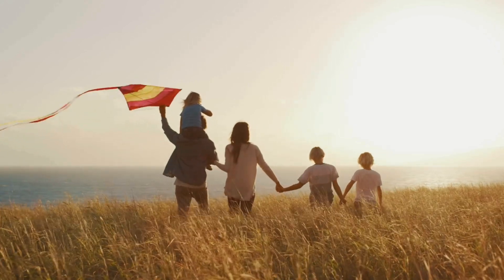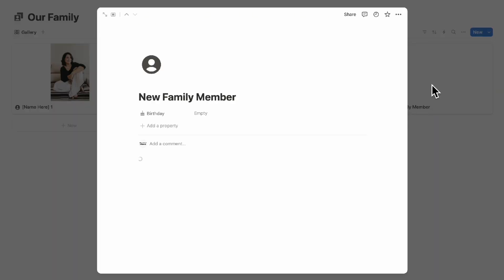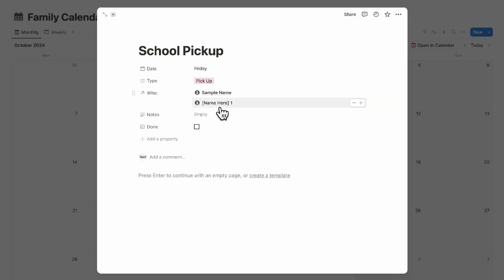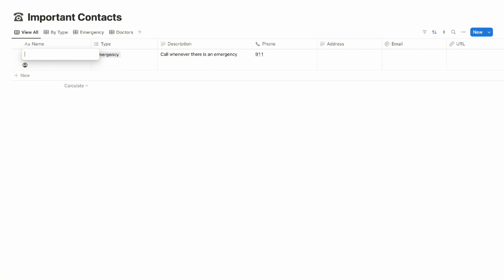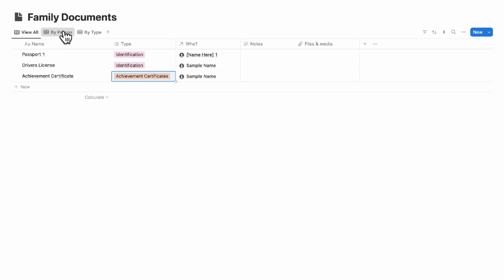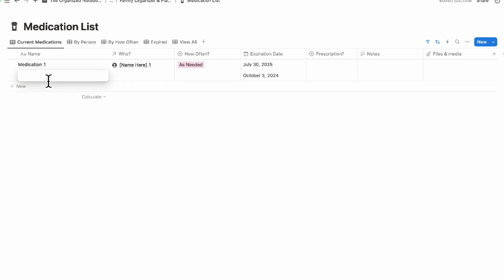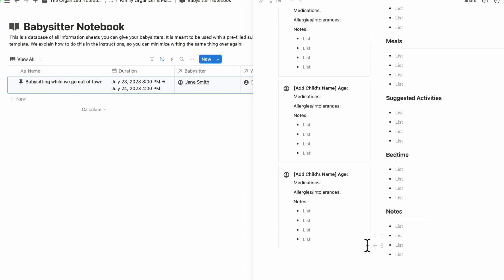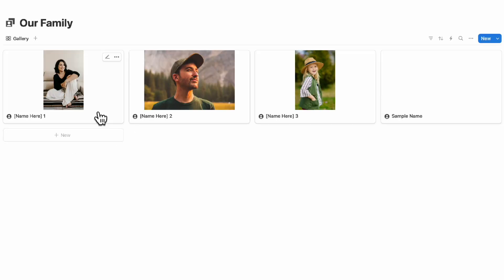BEST Family Planner Notion Template? | All-in-One Template Tour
📅 Download our Family Planner Template right here ✨

😫 Tired of juggling multiple schedules, misplacing your kids' school information, and forgetting crucial family details? Say goodbye to chaos with our comprehensive Family Planner Notion template!!

In this video, we'll take you on a tour of the ultimate family management solution. From shared calendars and important contacts to health tracking and a digital family photo gallery, this template has everything you need to keep your household running smoothly! Let’s dive right in.

⏱️ Time Stamps
0:00 Intro
0:25 Main Dashboard Overview
1:15 Family Members Section
3:06 Family Calendar
5:35 Important Contacts
6:50 Family Documents
8:09 Allergies and Intolerances
9:10 Medication List
10:03 Family Photo Gallery
11:08 Babysitter Notebook
13:07 Final Look!